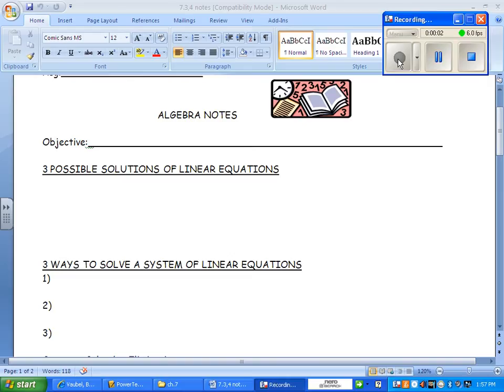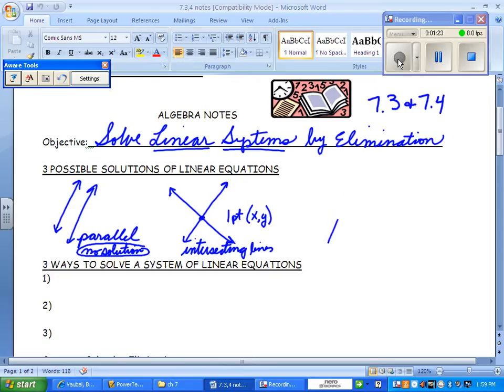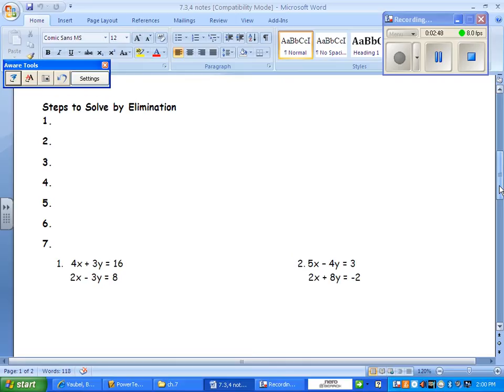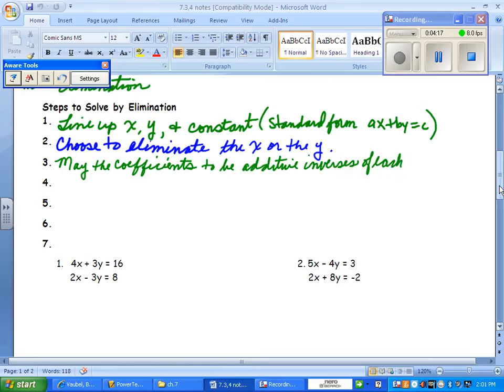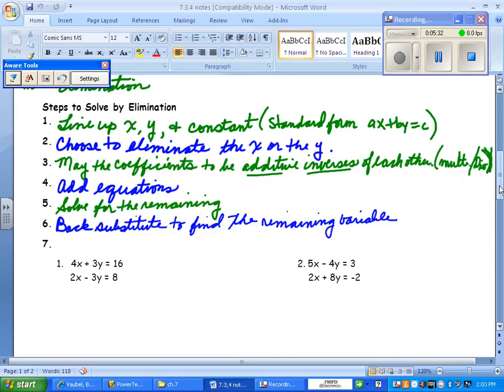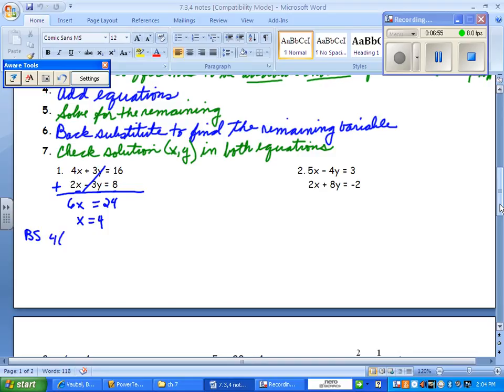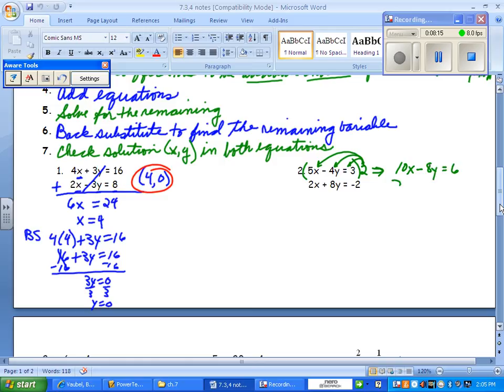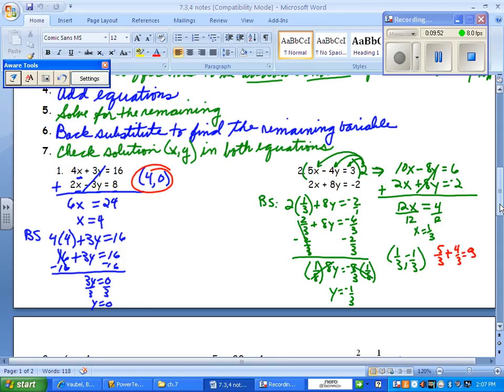7 3 elimination part 1